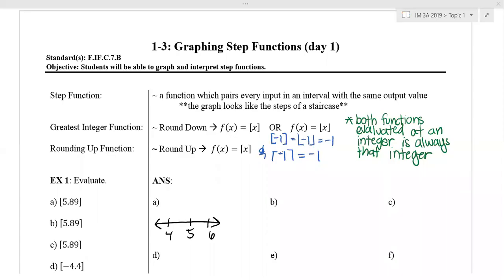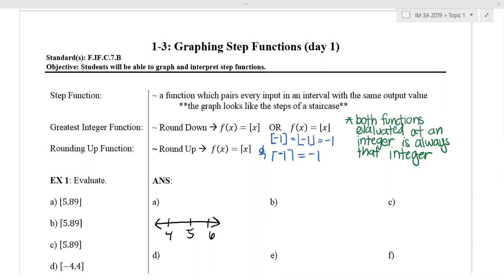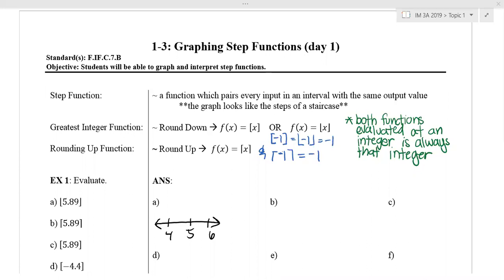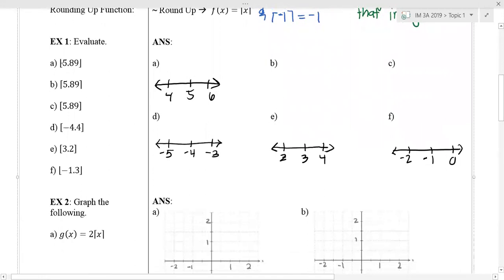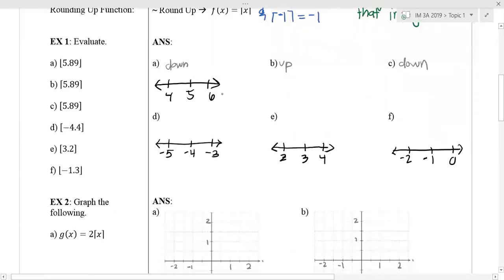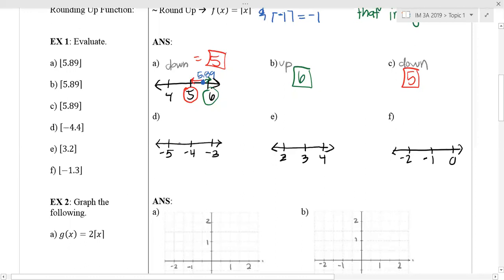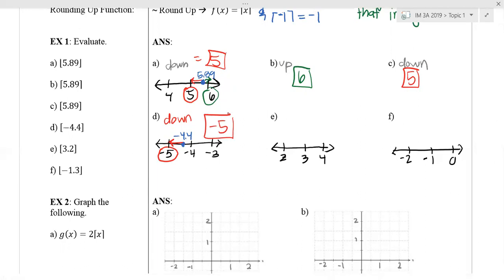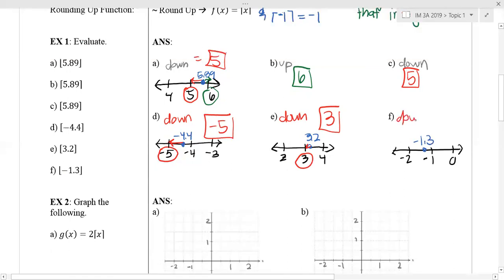Math 3 - Rounding Functions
This is lesson 1-3 Day 1 Example 1